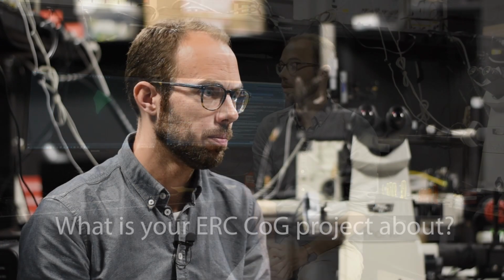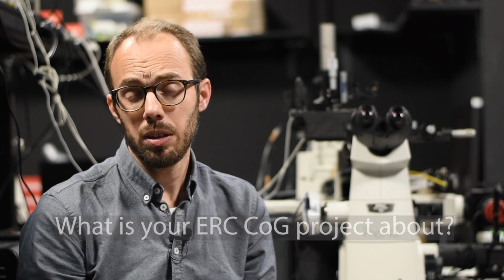Meet Ferry Prins, ERC CoG awardee.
Ferry Prins shares with us the objectives and challenges of his ERC Consolidator Grant project EnVision.